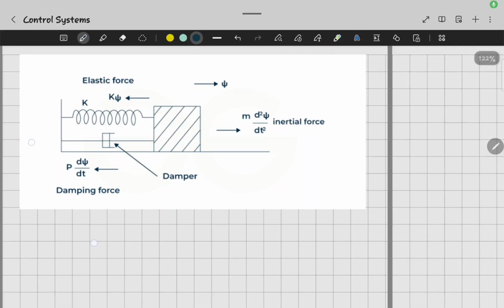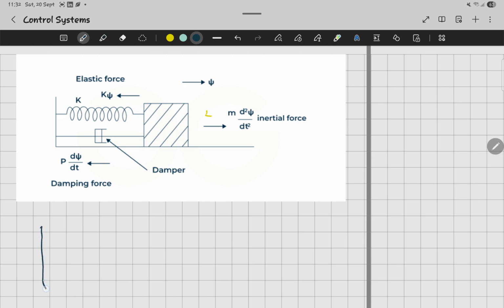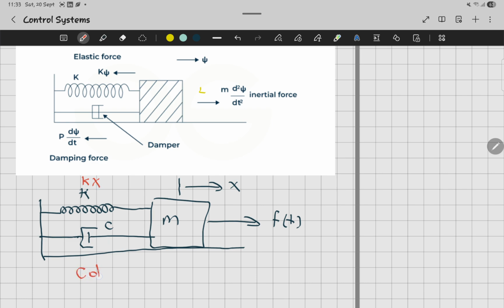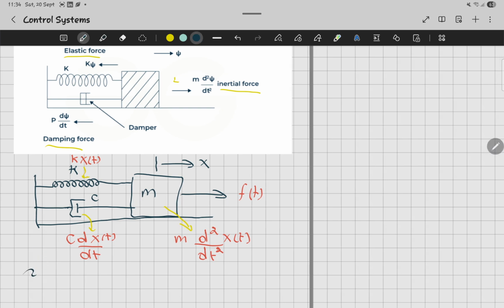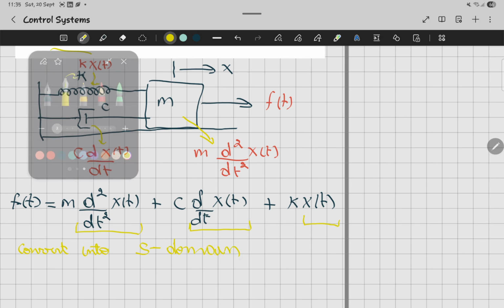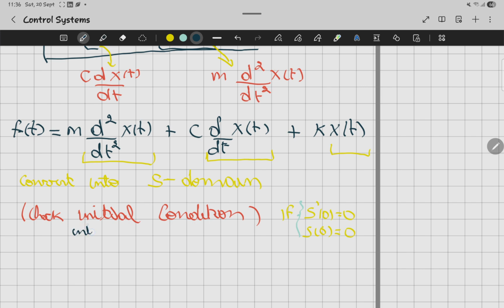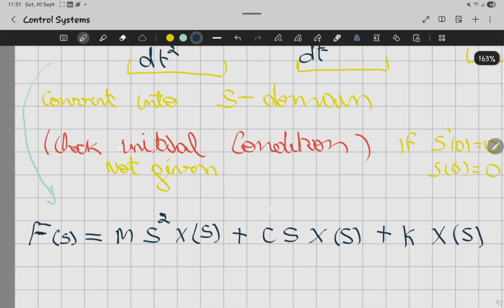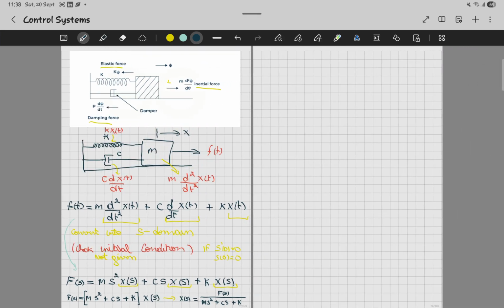Modeling Mechanical Systems: Mass, Damper, and Elastic Force with Laplace Transform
This video explains how to model mechanical systems using mass, damping, and elastic forces. It covers representing these components in differential equations and demonstrates how to convert the system into the s-domain using Laplace Transform. The video also highlights the importance of checking initial conditions and solving for system response in mechanical systems.